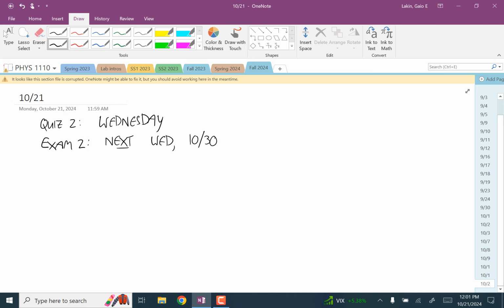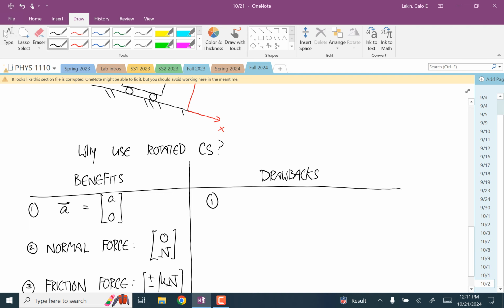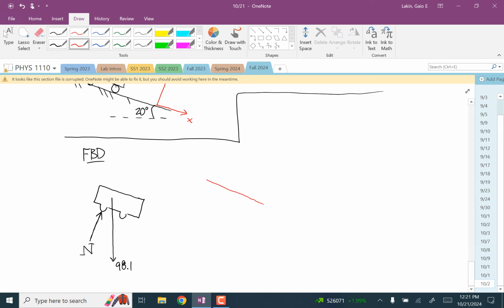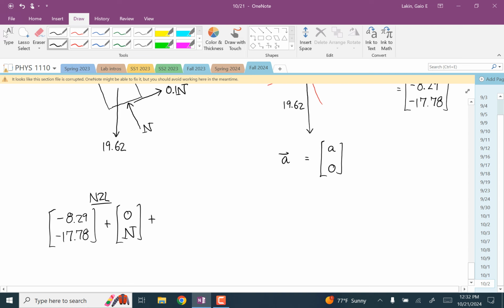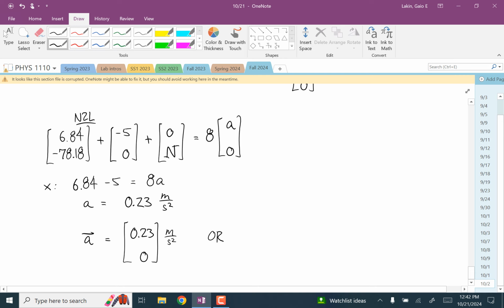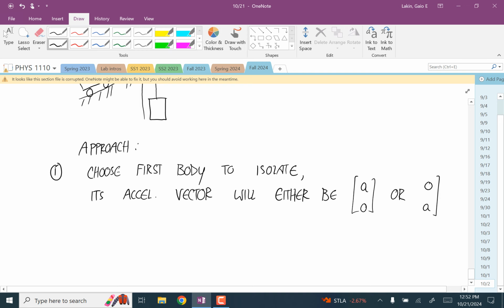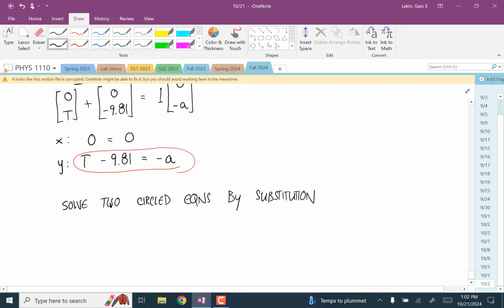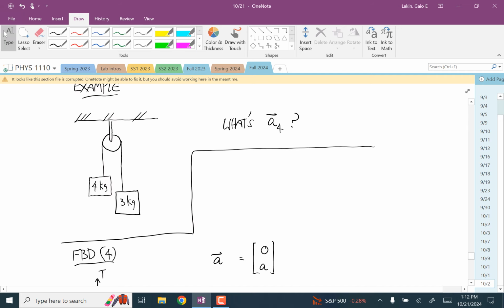Physics: Monday, 10/21